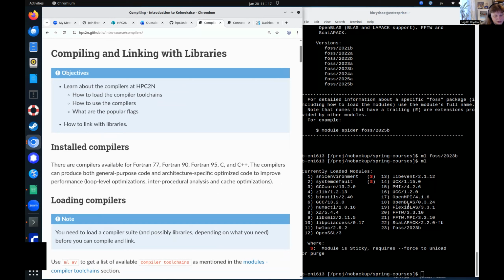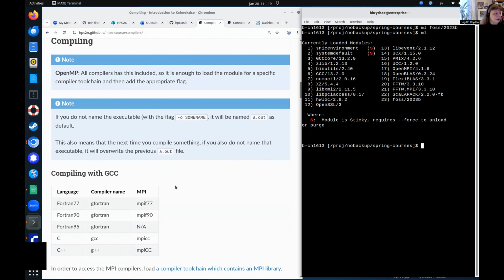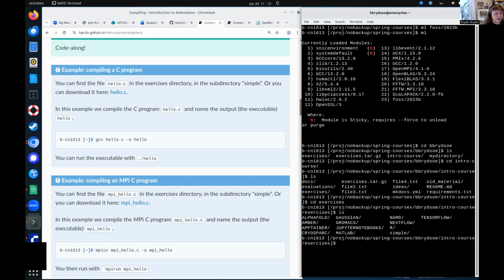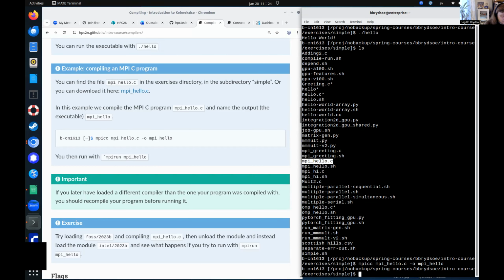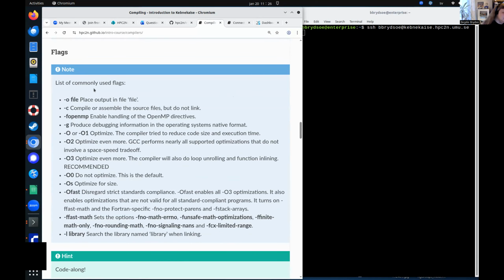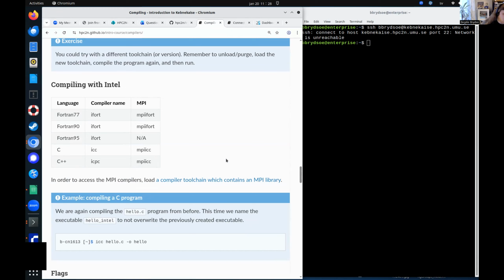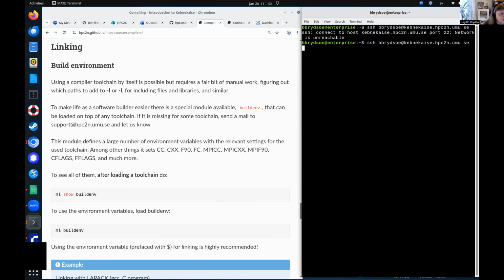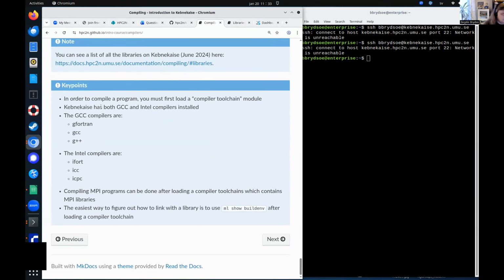Lecture 6: Compiling and linking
Sixth lecture of the "Introduction to Kebnekaise" course which was given on 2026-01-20 by HPC2N.

This presentation is about how to compile and link with the compilers installed on Kebnekaise.